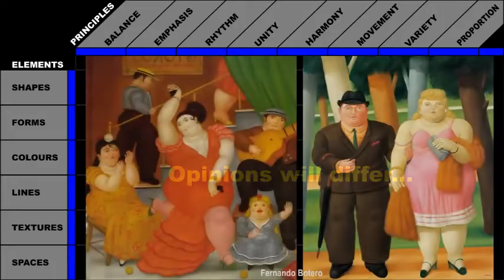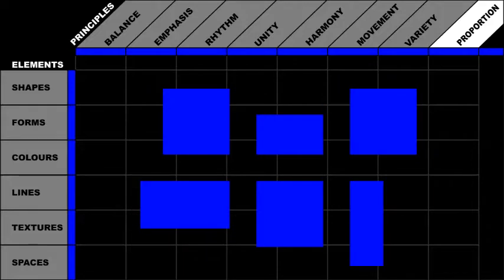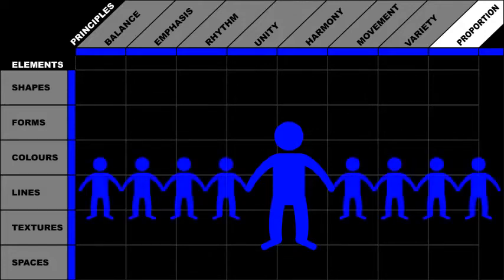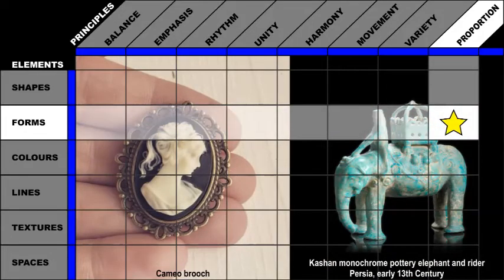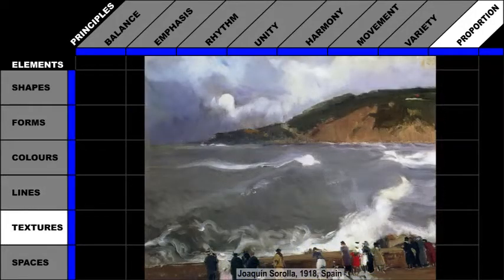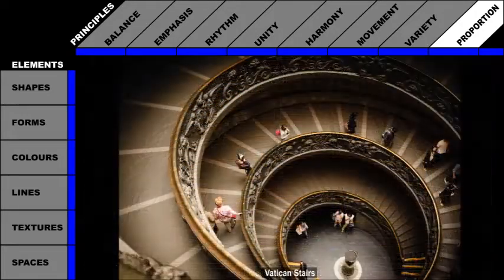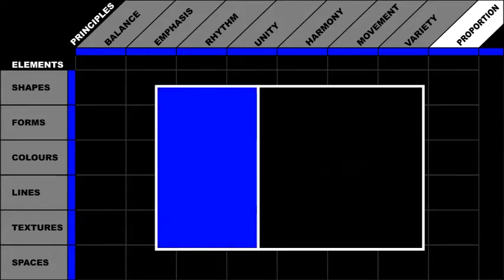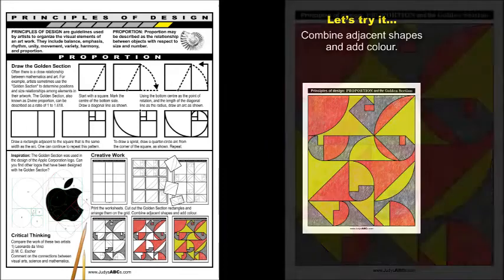Principles of Design Part 10 Proportion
The focus of this video is the principle of proportion.

No middleman. Better prices.

or